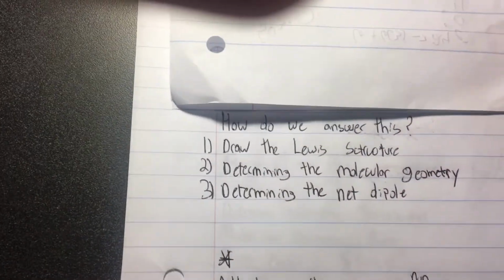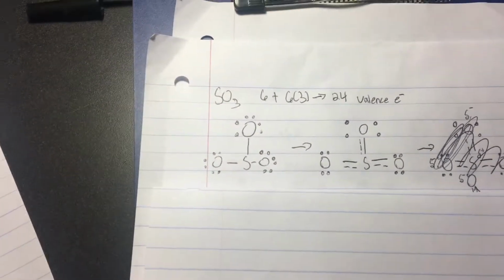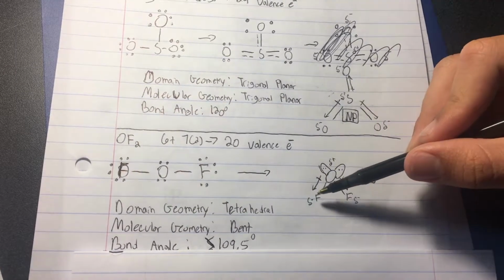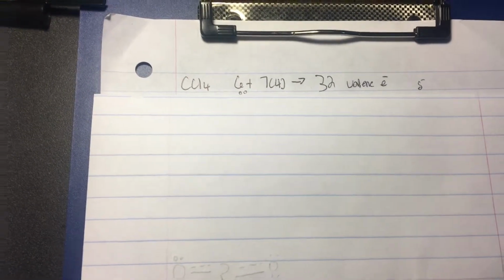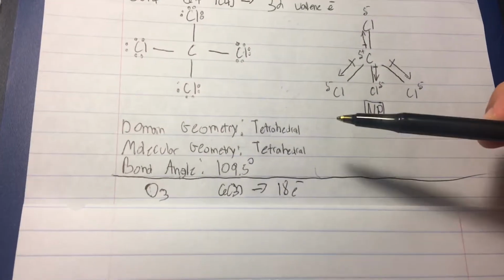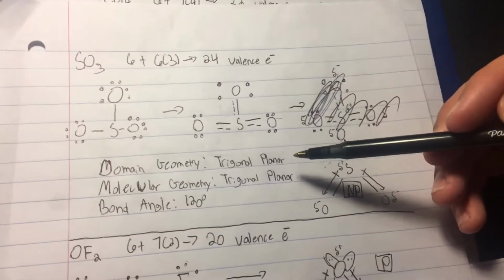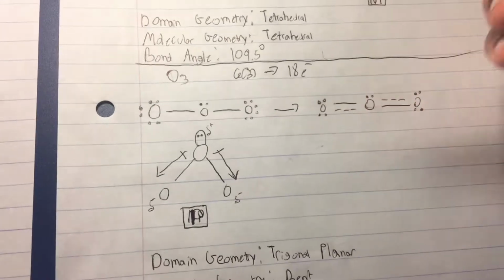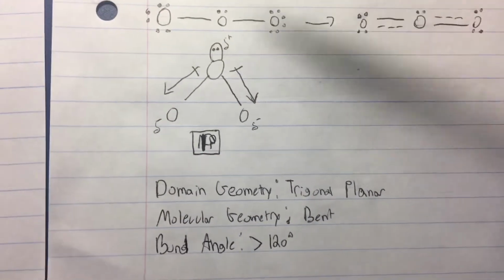CHEM 1201 - jhop - Video #2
Brennan Lovell